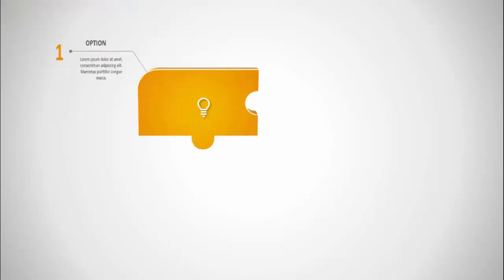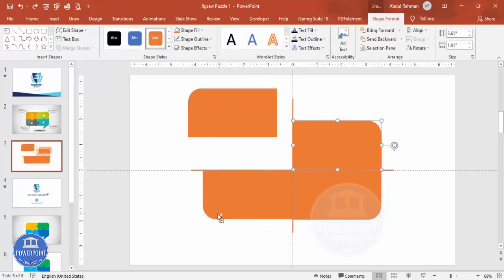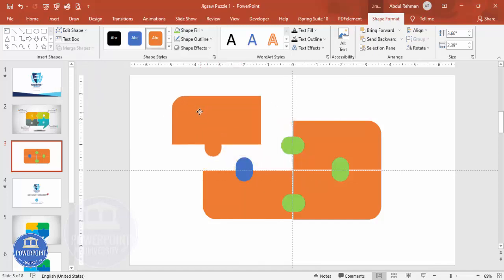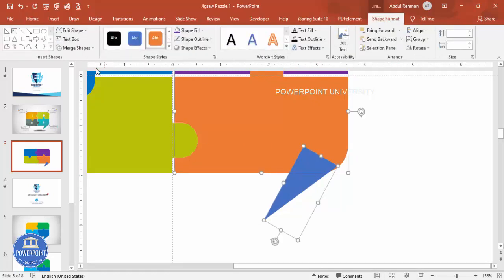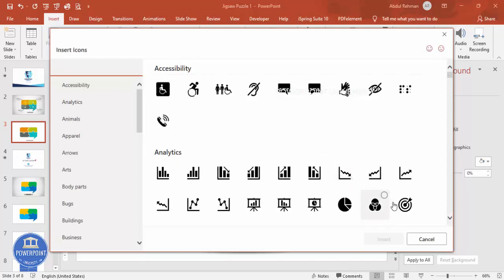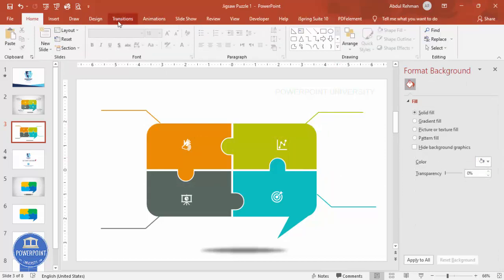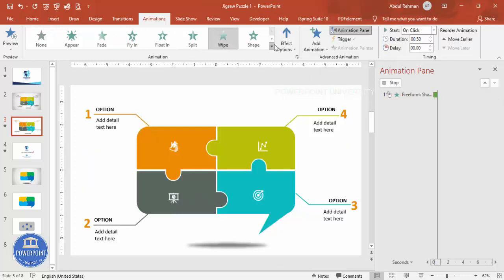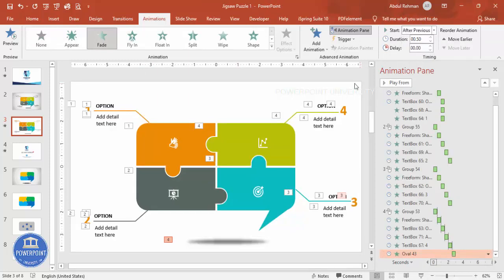4 squers infograph in powerpoint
لتحميل ملف الباوربوينت رجاء الضغط علي الرابط التالي